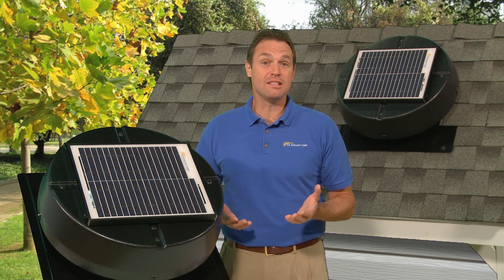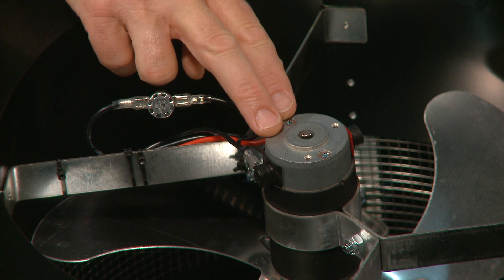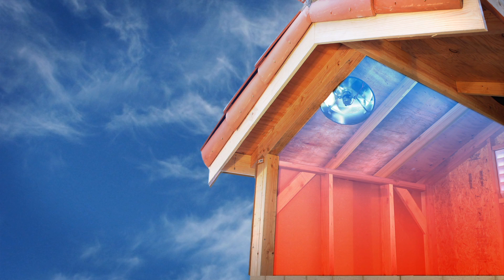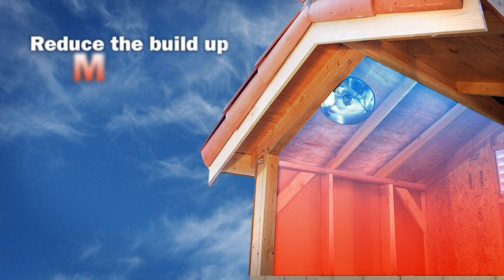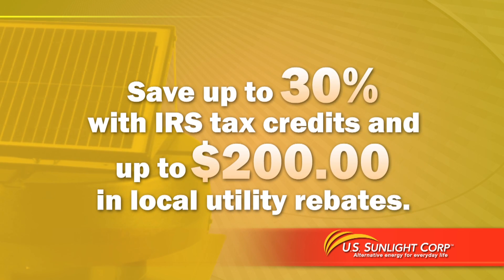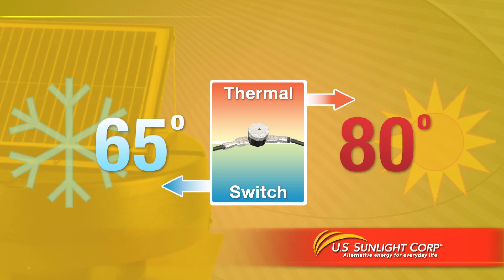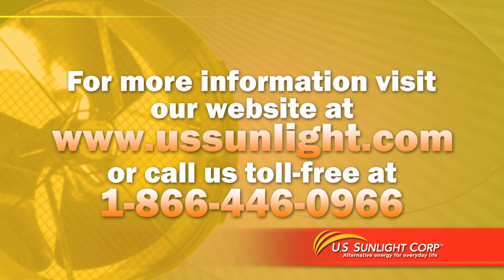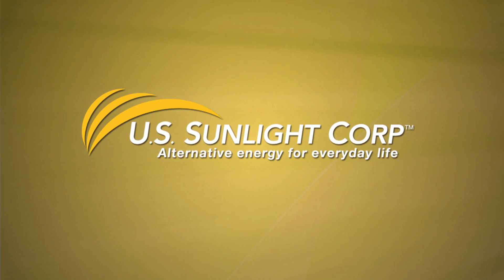US Sunlight 1010TR Solar Powered Attic Fan